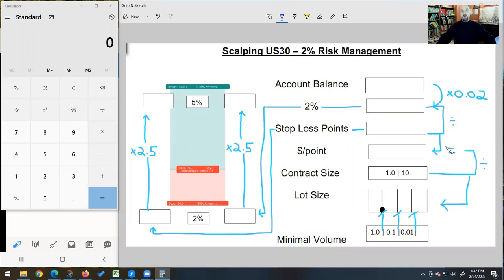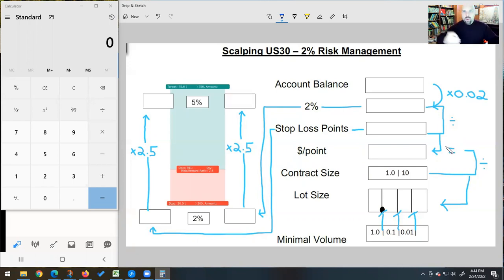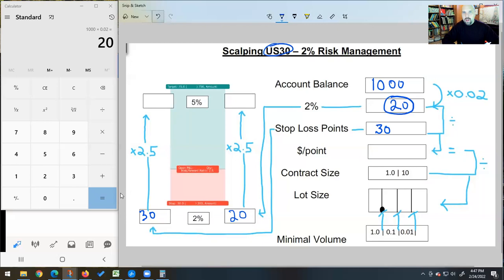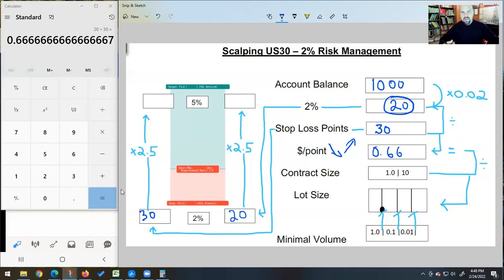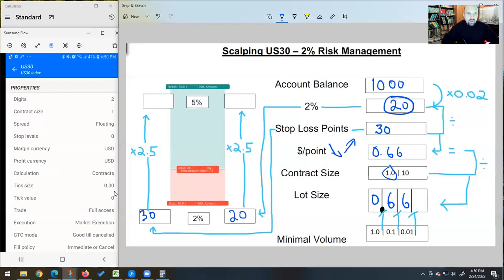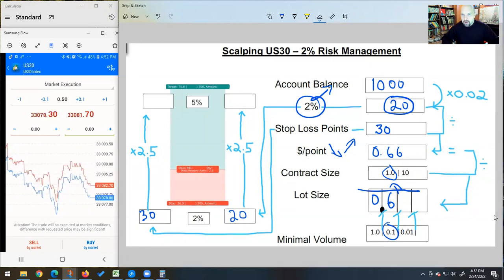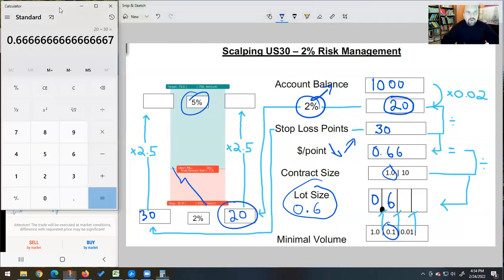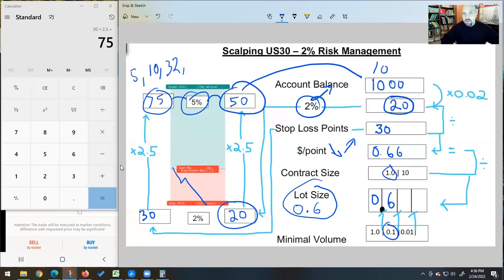US30 Forex Scalping Risk Management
Here we will be talking about how to protect your trading account with forex trading.